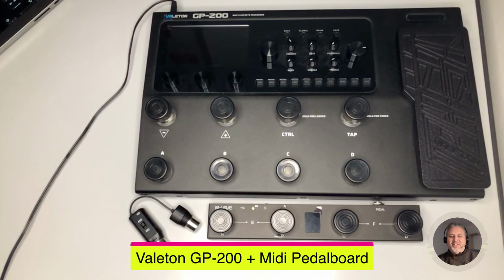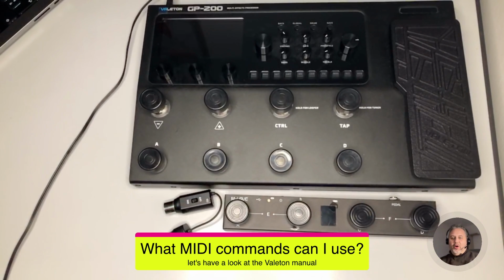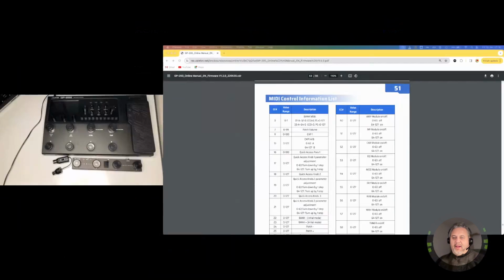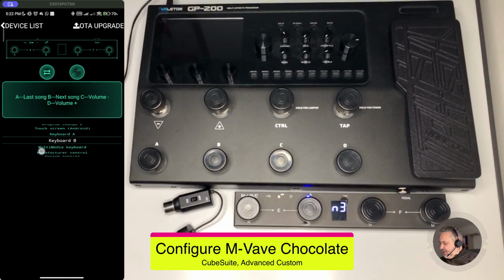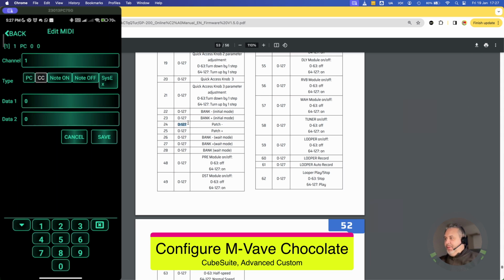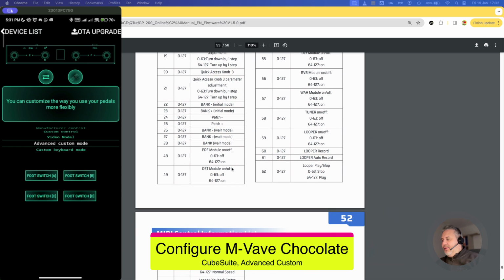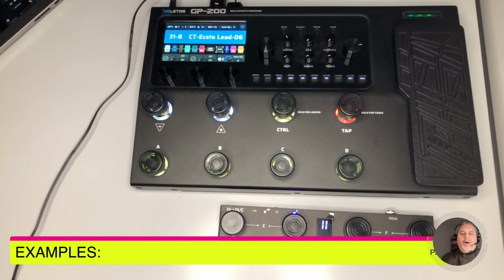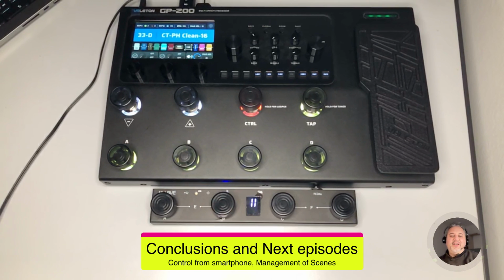GUITAR 42: Valeton GP-200 + Mvave Chocolate MIDI pedalboard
Even if my faithful friends know me better for my "experiments" about NUX devices, I have been using some other pieces of gear, one I really like is the Valeton GP-200 which I also preferred above the NUX MG-30.

Valeton GP-200 has some MIDI communication possibilities, it is also provided of full size MIDI input and output.

With this video I am starting a 3 video mini-series where I will focus on this topic.
In this episode 1 we will focus on controlling the Valeton with an external pedal or keyboard.
In episode 2 I will show you how to use your smartphone with the same purpose
In episode 3 we will have a look at using these methods for some advanced results like using scenes.

COPYRIGHT NOTE: all Valeton, M-Vave and any other brand are sole property of their specify owners and subject to copyright laws. Avoid any abuse.

00:00 - Intro
00:48 - Valeton GP-200  + Midi pedalboard
01:25 - Tools and devices needed
06:02 - Select MIDI commands to use
11:40 - Configure Chocolate MIDI pedalboard
30:20 - Connections and Pairings
32:10 - Let's see some examples rolling
35:15 - Conclusions and Next episodes